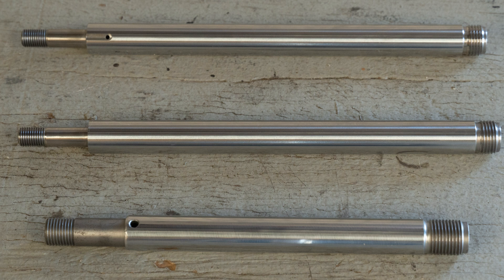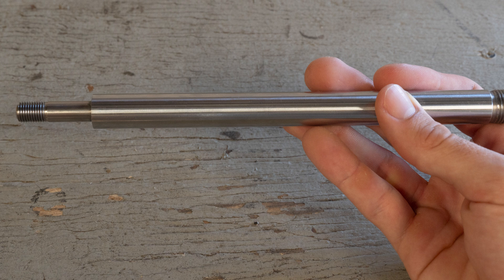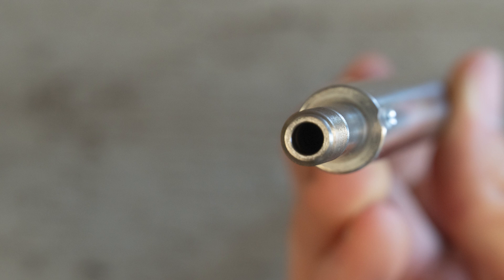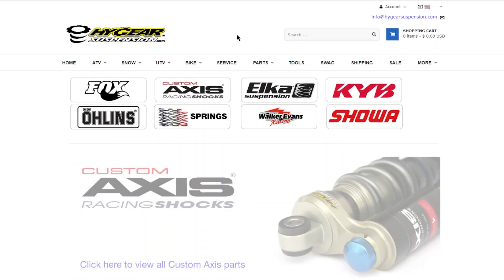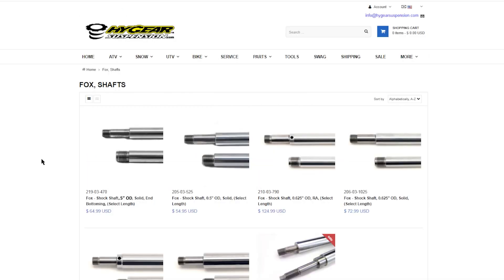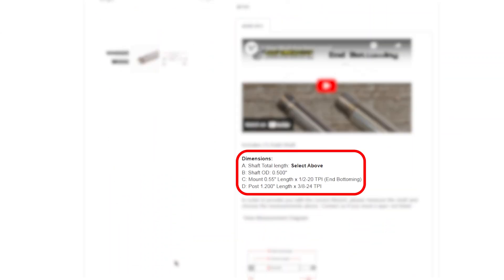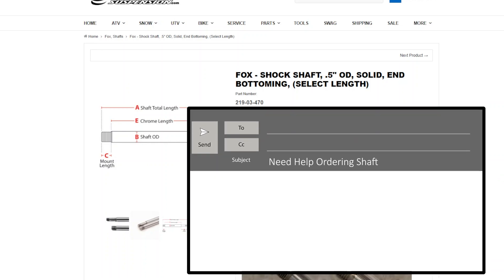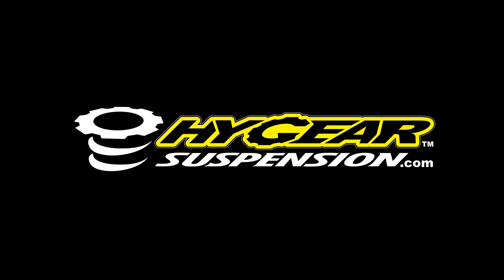Hygear Suspension - How To Identify Your Shock Shaft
In this video we go over how you can identify what type of shock shaft you have and some important measurements to take note of.